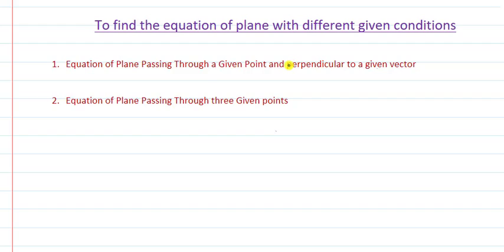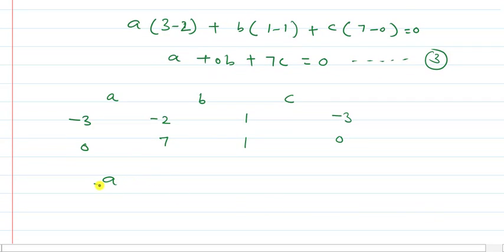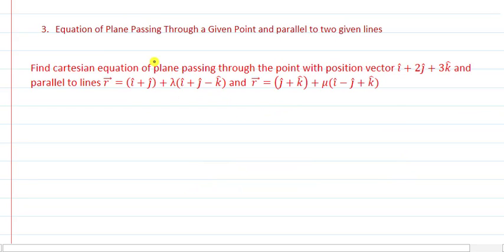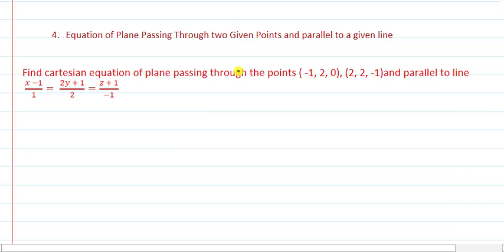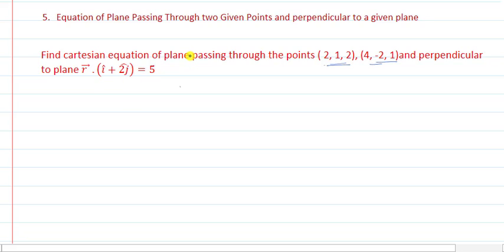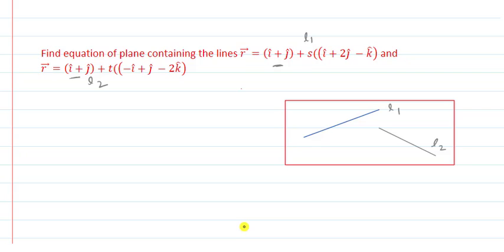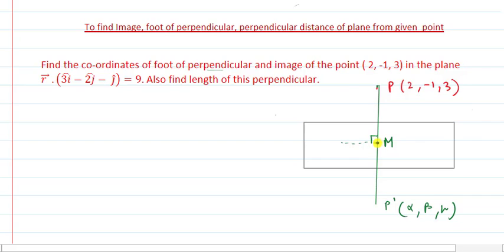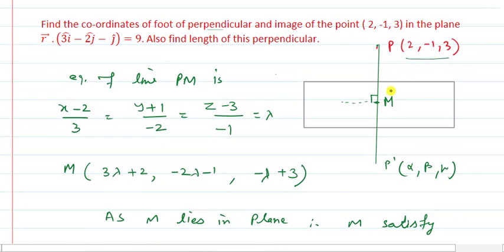Lec-4 | 3-D Geometry| Finding equation of plane with different given conditions | Class XII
Each topic have been explained in detail by taking appropriate figures and examples. This video will help you to understand each topic very well. You will also learn to find out the image, foot of perpendicular and length of perpendicular from a point to plane